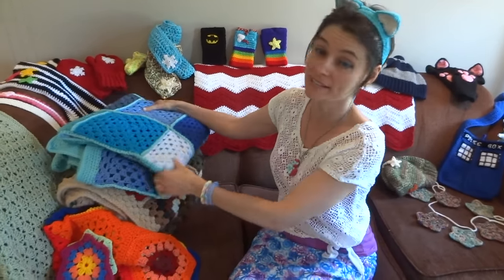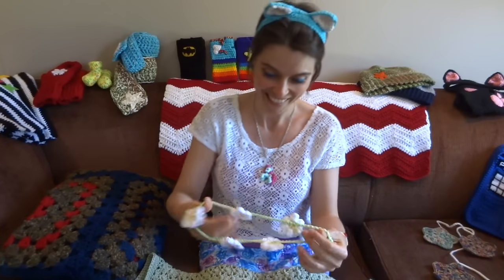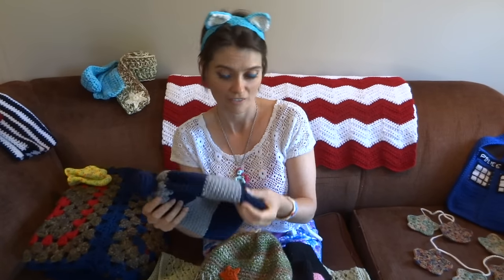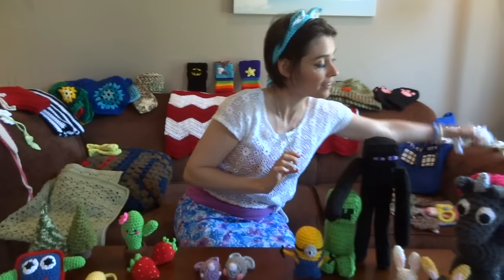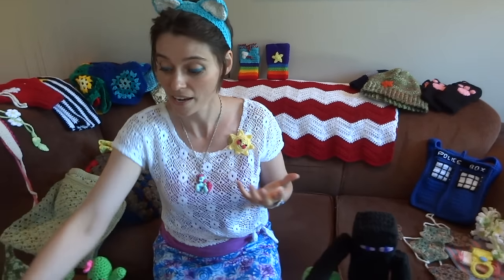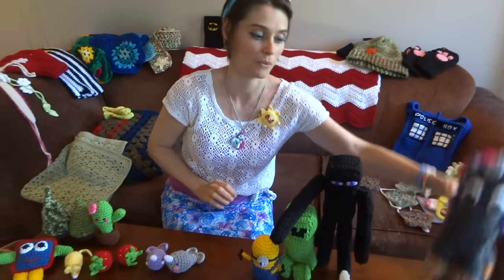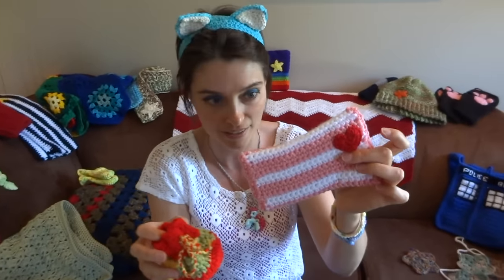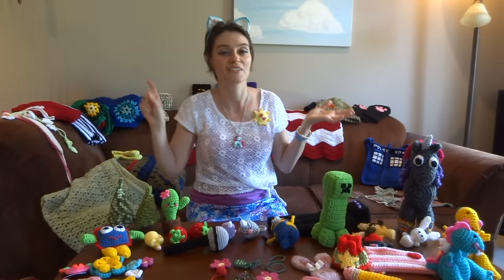Crochet Projects & Collection Update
Project Haul!  Special Guest Star Appearance for your entertainment :) Etsy Shop